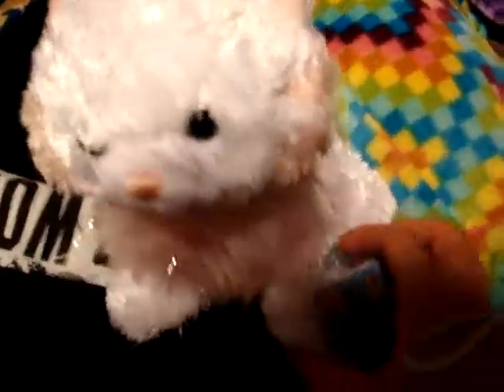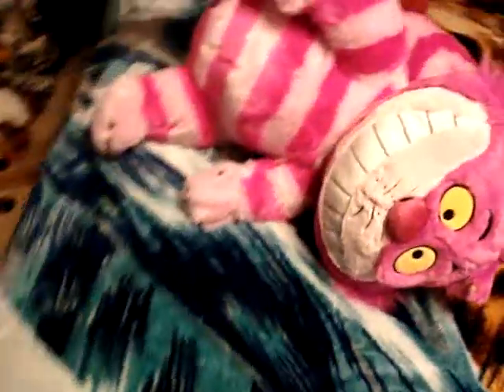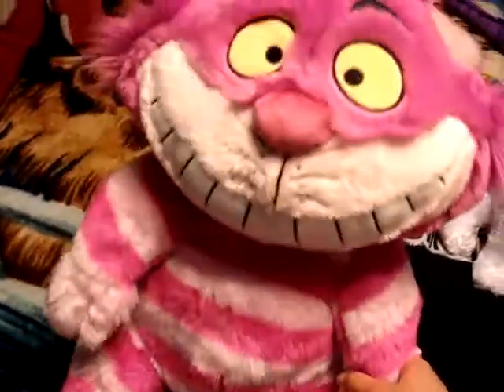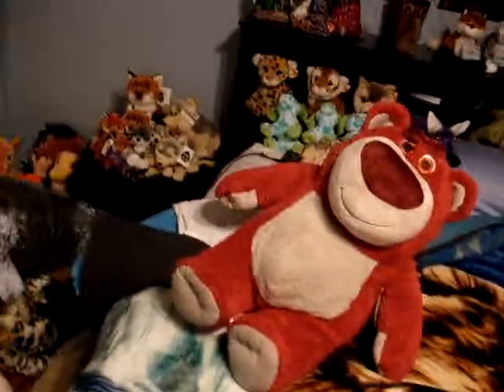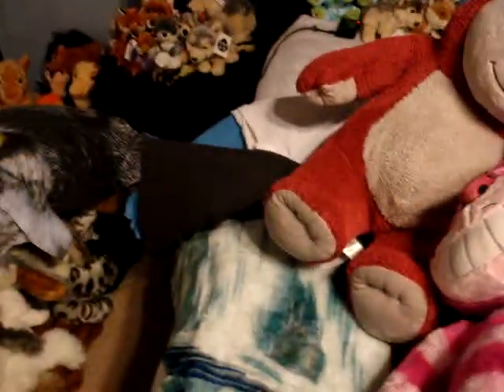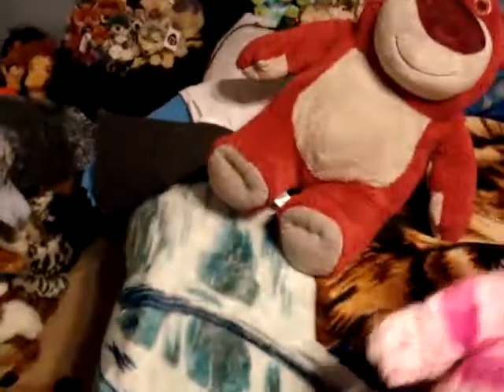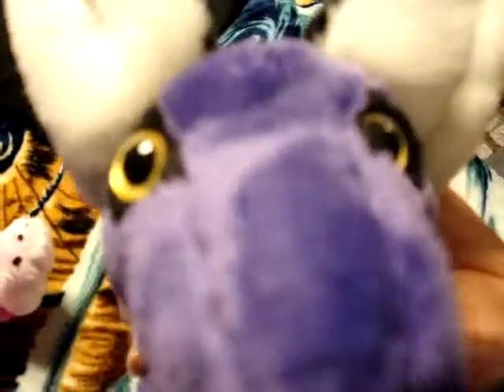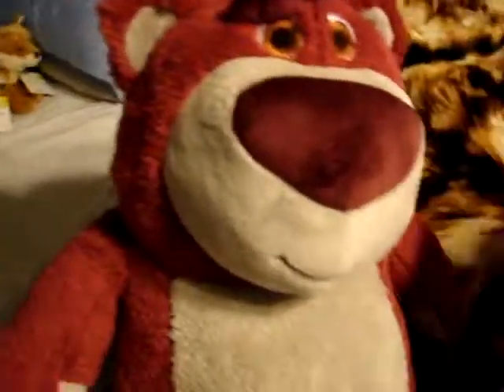New disney store stuff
video made on Nov 18th